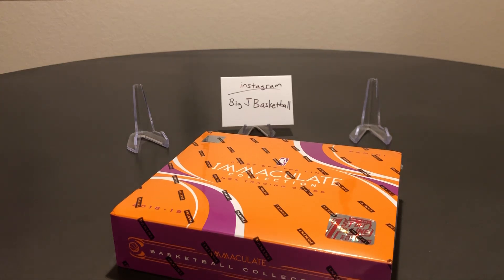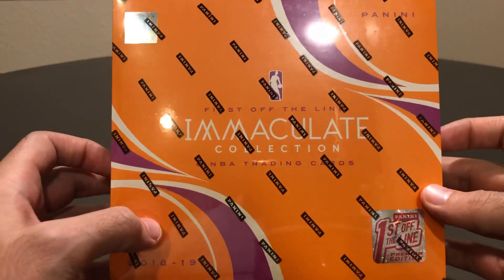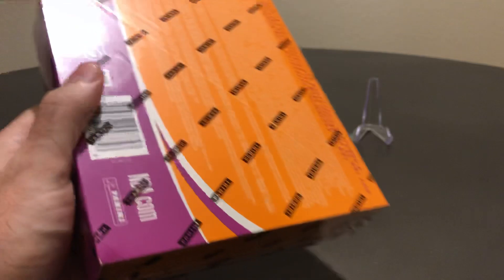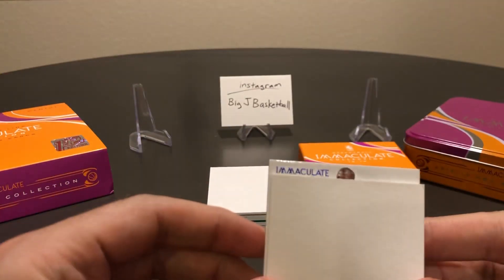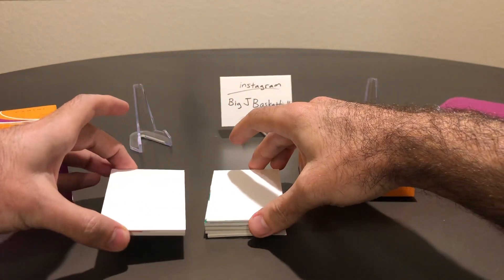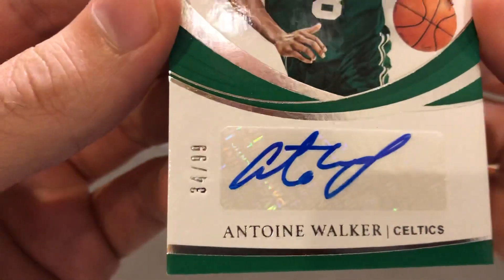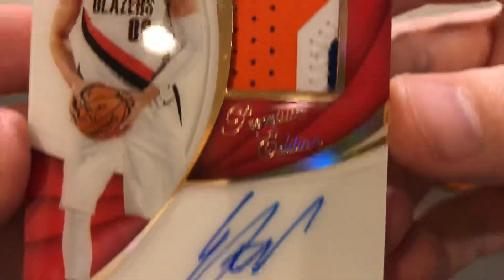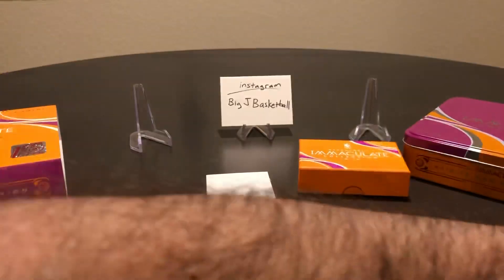2018-19 Panini Immaculate FOTL - Box Break HUGE TOP ROOKIE RPA HIT /24!!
Check my Instagram for more basketball card content - BigJBasketball